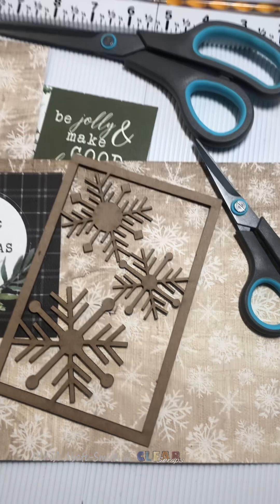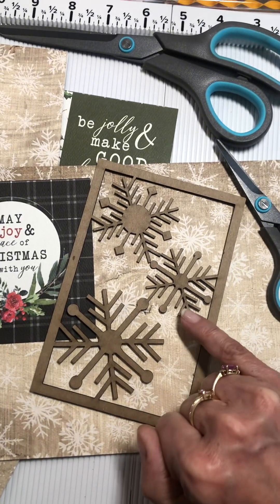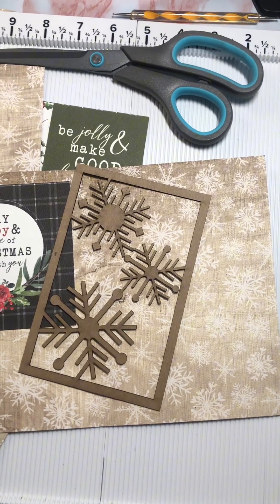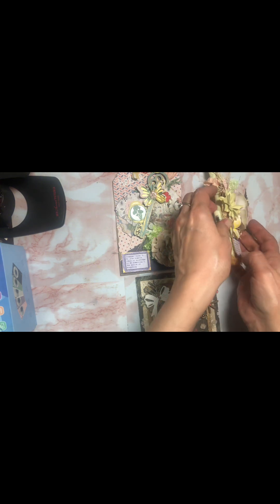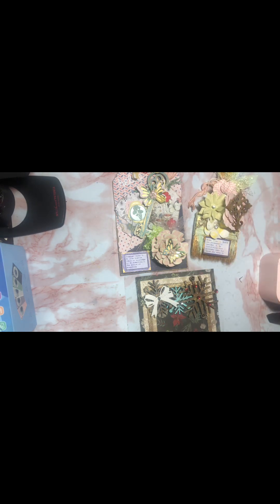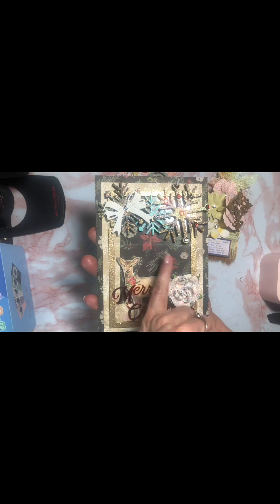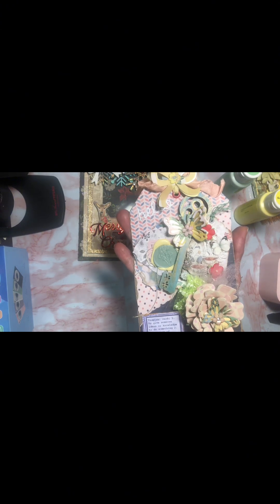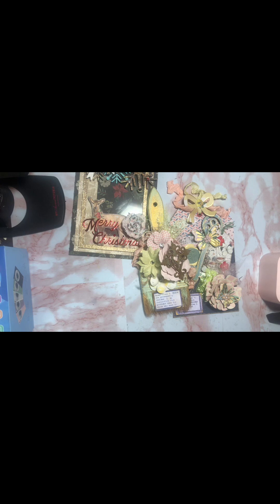Mixed Media Projects with Clear Scraps Chipboard Embellishments. DTP shares.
Mixed Media
Paintbrush, Card and Tag
Check out the Clearscraps Blog for more inspiration.
Today I have 3 projects to share.
Hope they inspire you and have a happy crafty day.😃🤗🥰🩵

Chipboard embellishments

Nordic Snowflakes

Chipboard embellishments

Keys Chipboard embellishments

Chipboard embellishments

Clear Scraps Blog